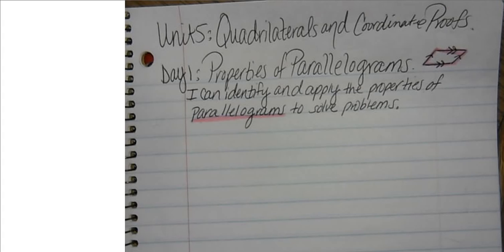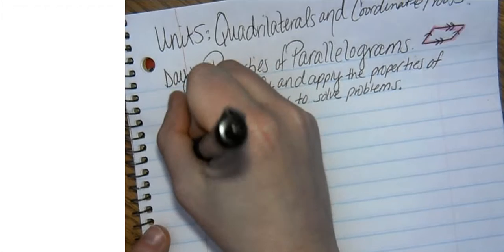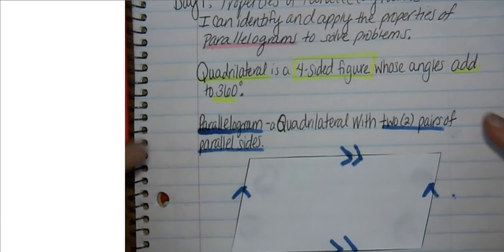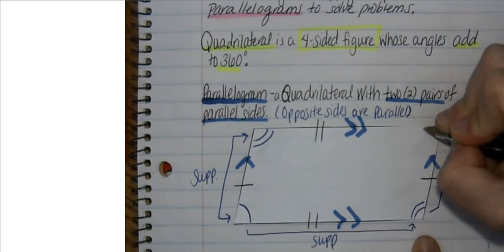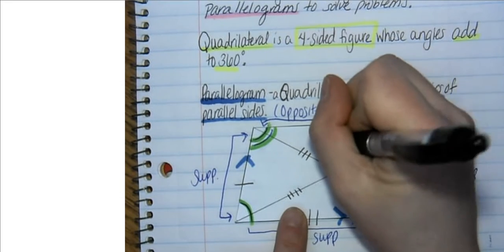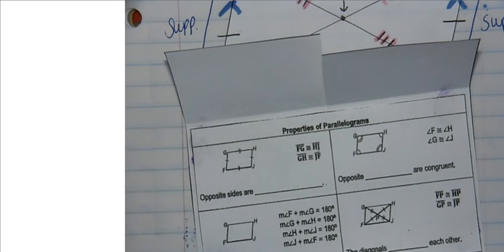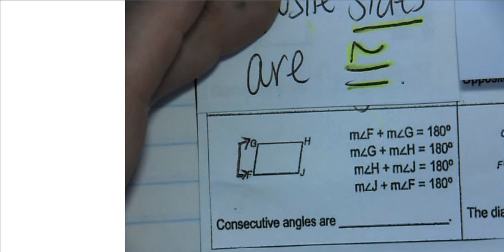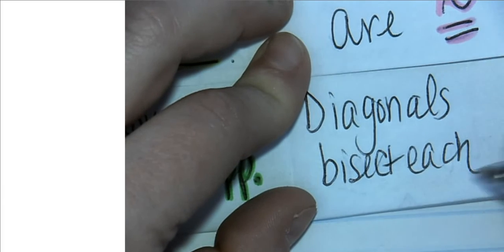Unit 5 Day 1 Parallelograms Vocab Video Lesson